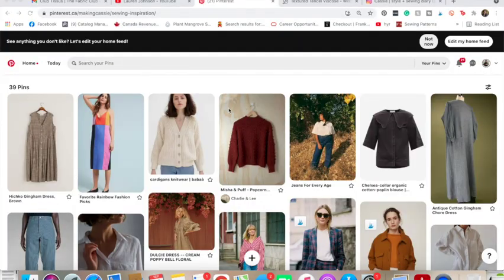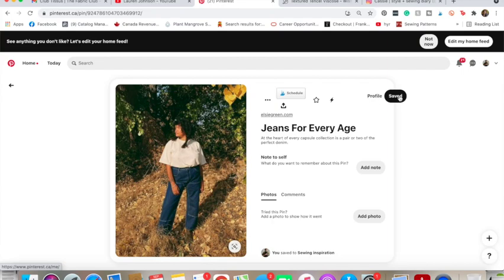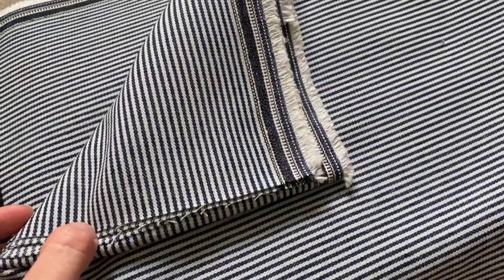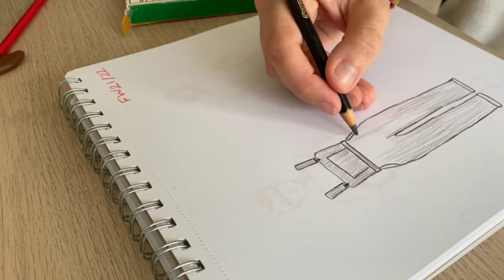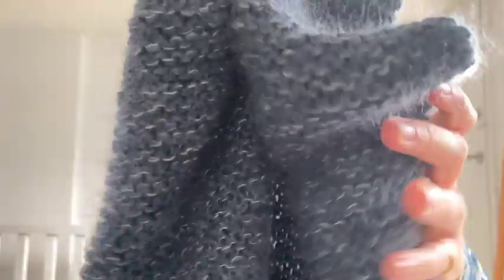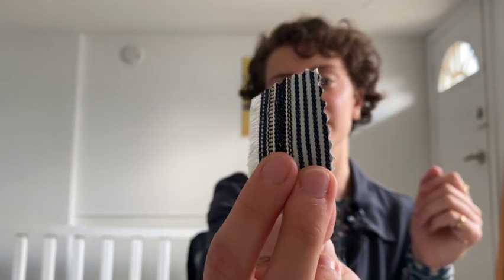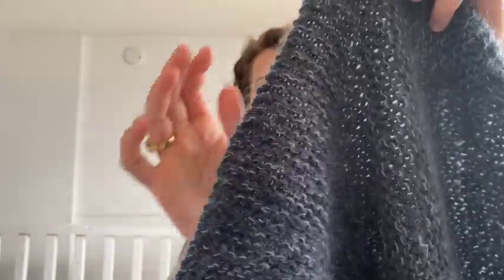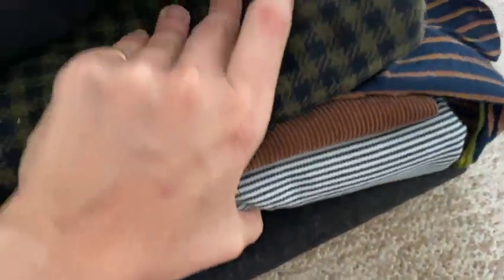Planning my DREAM Fall/Winter Wardrobe PT.1 | Me-made clothes | Fall/Winter Sewing Plans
Hi friends! Today I'm getting into my fall and winter sewing plans, as well as some explanations behind the process of building my wardrobe and some exercises I did to come up with these ideas.

Time stamps for easy access:
0:00 Intro
0:38 Shopping my own closet
3:57 Choosing a colour palette
6:51 Pinterest audit
9:29 Fabric shopping
11:18 Outfit illustrations
22:29 Final thoughts

If you'd like to see more videos from me, I post short-form sewing content on TikTok

For my (somewhat) daily style diary, including the first look at any new garments I make, check out my Instagram

Everything I mention in the video:
Babaa Sweater
Rudy Jude
Misha and Puff
Dawn jeans
Persephone pant
Claude Sweater
Gerties New Fashion Sketchbook